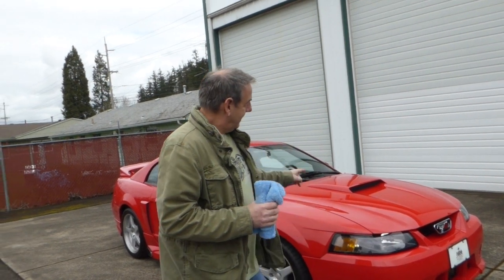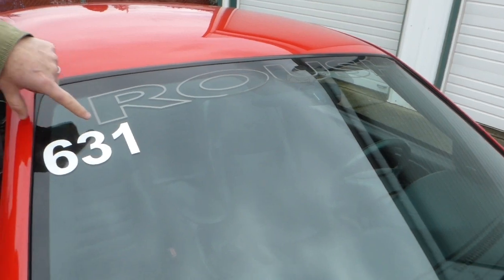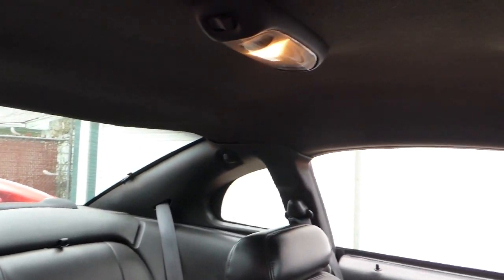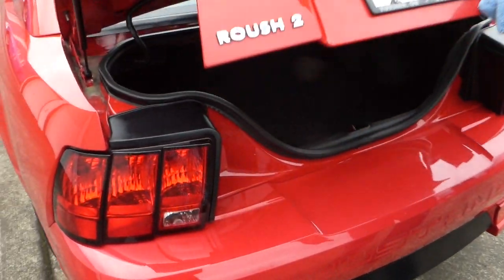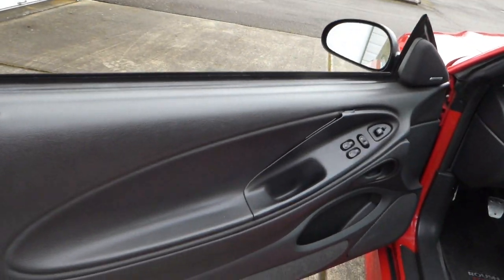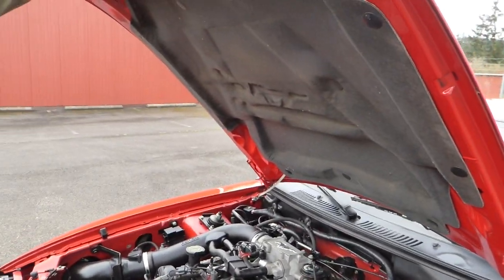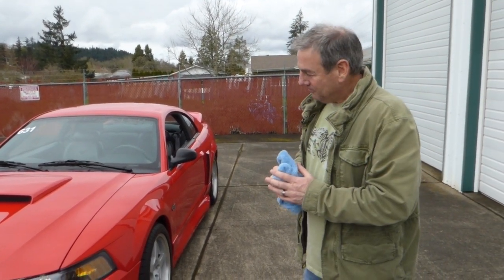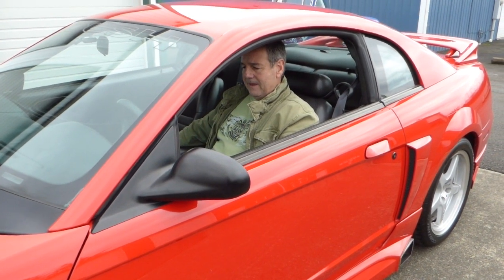2003 Ford Mustang GT Roush Stage 2 "SOLD" West Coast Collector Cars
Very nice example of a 2003 one owner Roush Mustang. 4.6L V8, 5 speed manual, and 3.55:1 Diff with traction lock. Vibrant original Torch Red ipaint, with charcoal leather bucket seat interior. Roush Side exit exhaust, Original Roush 18" Wheels in excellent condition. For additional information and photos of the Roush, please visit: westcoastcollectorcars.com